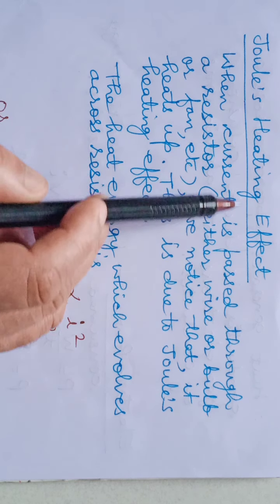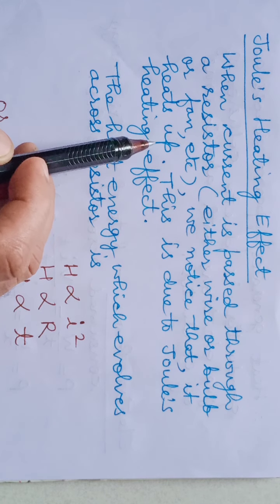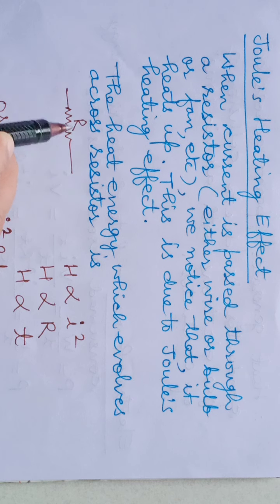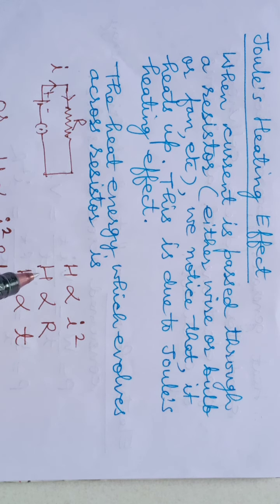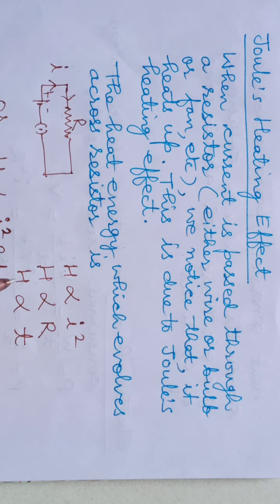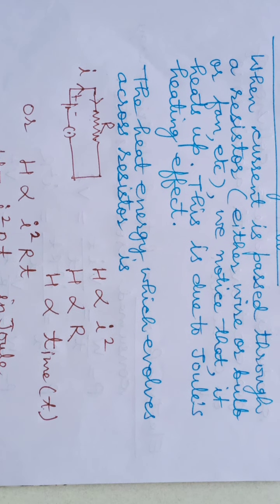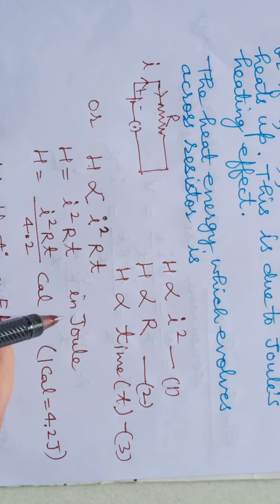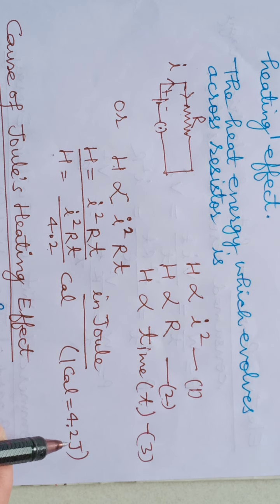Joule's Heating Effect